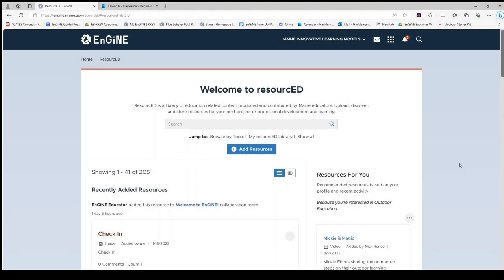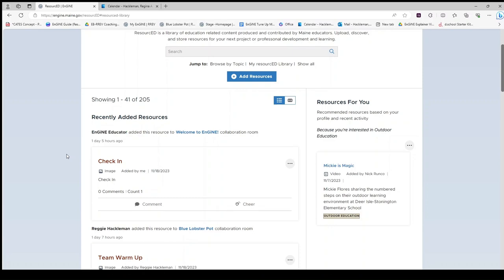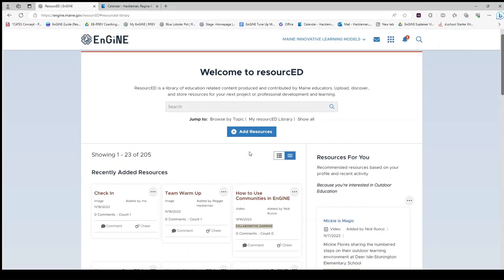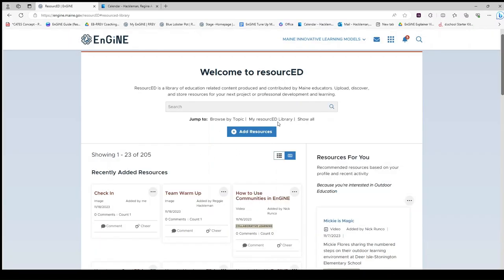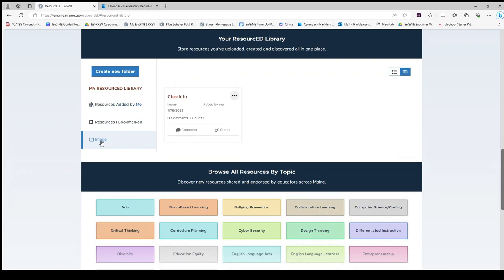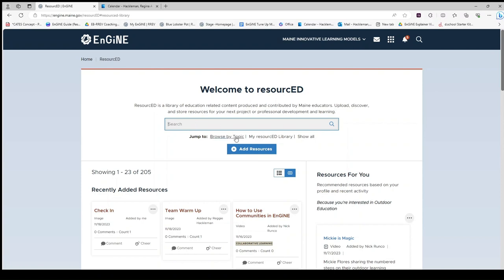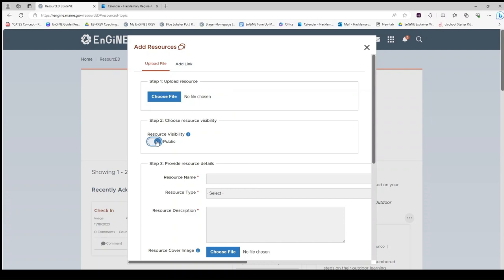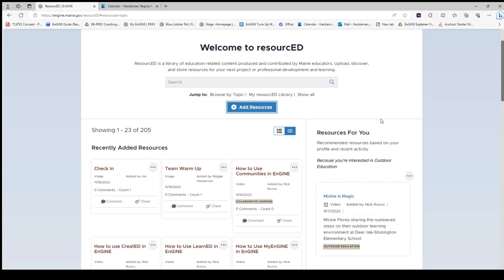EnGiNE Tutorial - ResourcED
This EnGiNE tutorial covers ResourcED. Users can find, share, download and organize resources in ResourcED. Any resource shared by a Maine Educator in EnGiNE will appear in ResourcED.